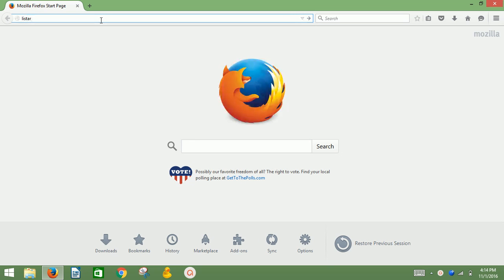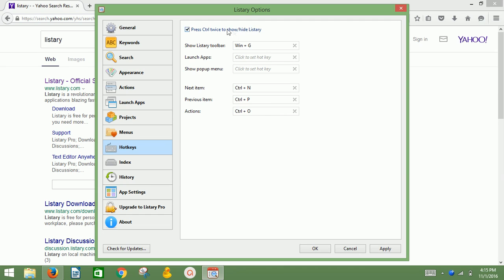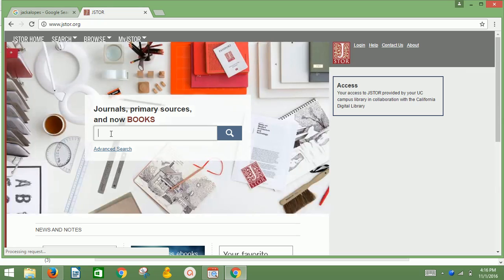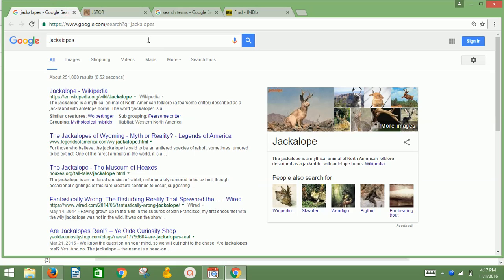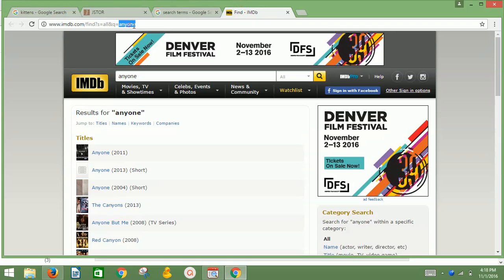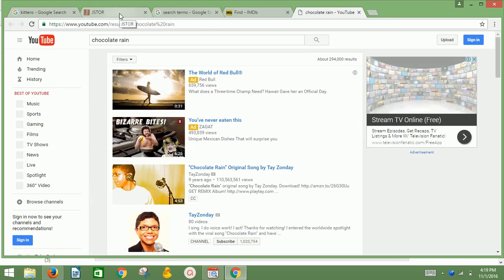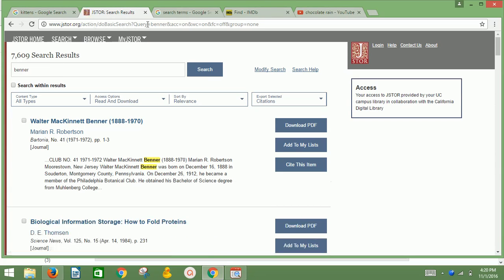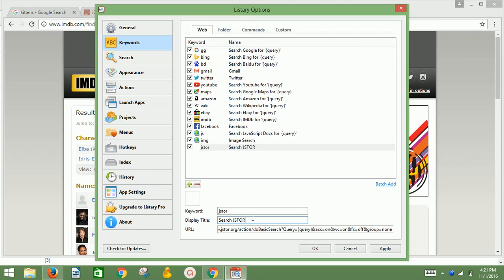Listary - App Launcher for Windows